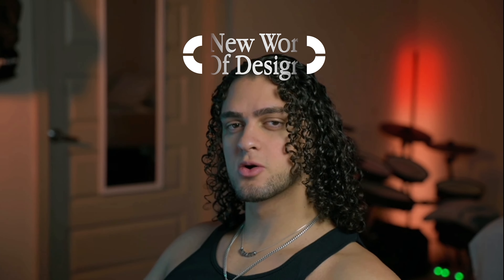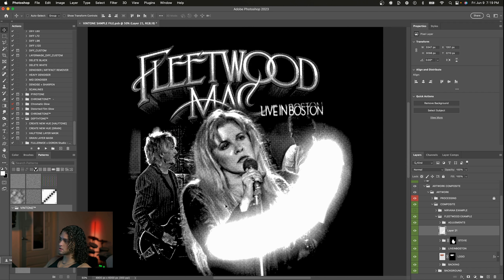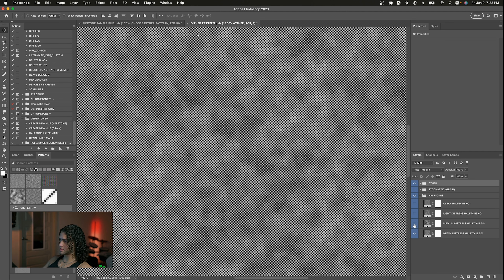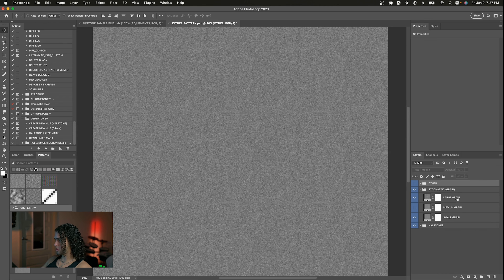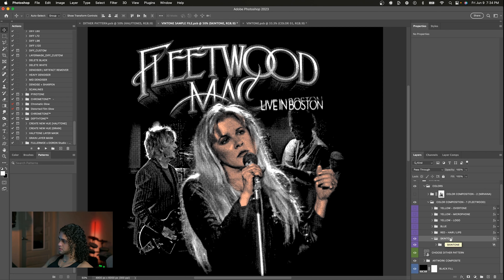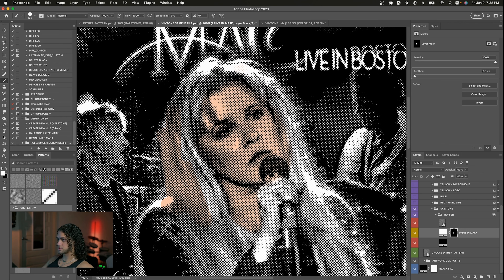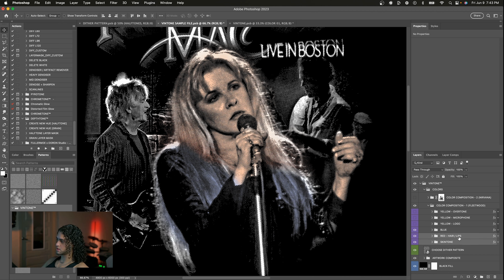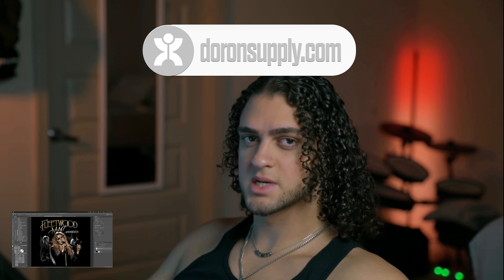The SECRET FORMULA For Making Vintage T-Shirt Graphics | VINTONE™ Quick Demo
VINTONE is the powerhouse Photoshop template that makes the creation of 80s/90s graphics a breeze. In this video I briefly go over the tool's live dithering effects, modular coloring process, and intuitive workflow. I go through the sample file included in VINTONE to display the vintage-graphic-making process that you can adapt into your own workflow.

This video aims to serve as a shorter alternative to the full product demo, but if you want to use VINTONE to it's fullest potential, be sure to watch the full-length demo

Intro: (0:00)
The VINTONE Framework: (0:30)
Dithering Options: (4:40)
Coloring: (9:30)
Outro: (17:50)